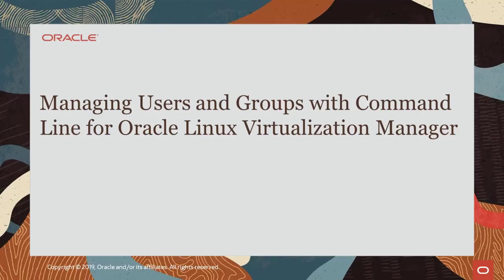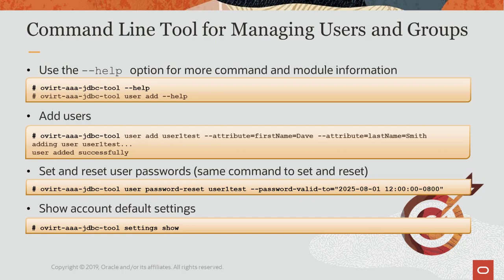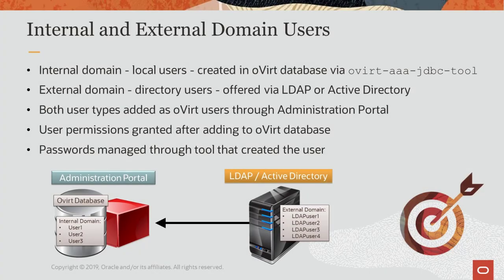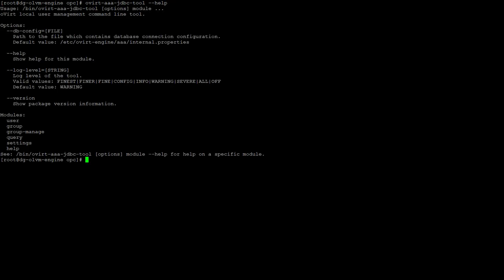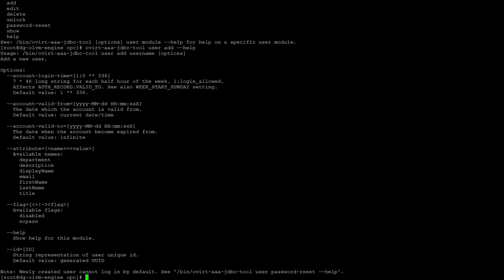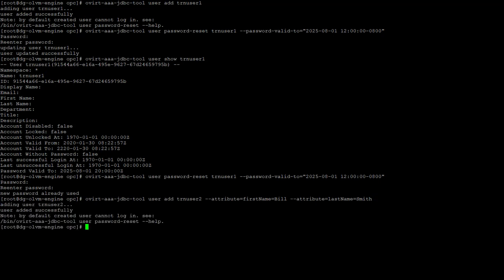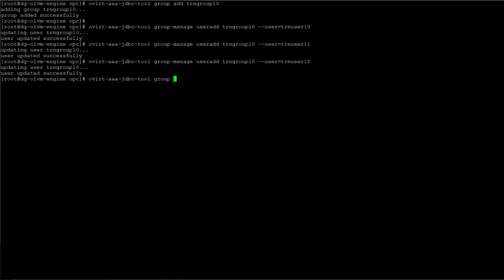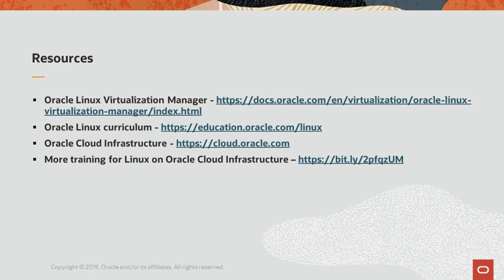Managing Local Users and Groups with Command Line for Oracle Linux Virtualization Manager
This video shows how to create and manage internal domain users and groups with a command line tool for implementing in the Oracle Linux Virtualization Manager.